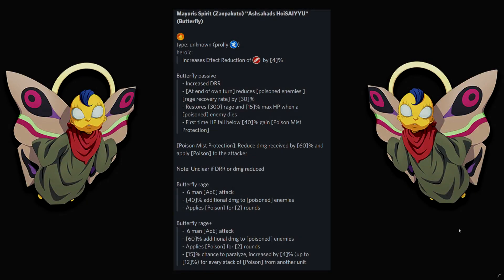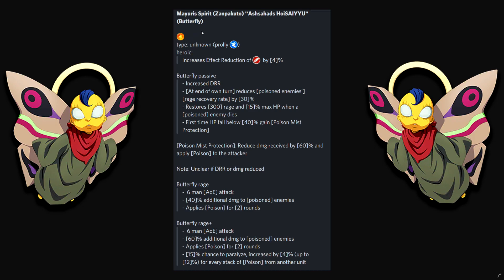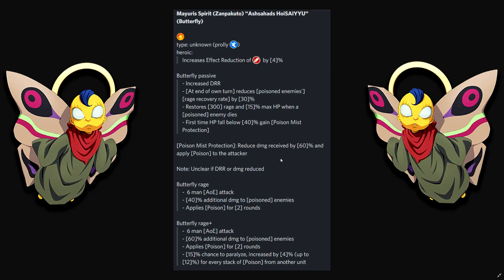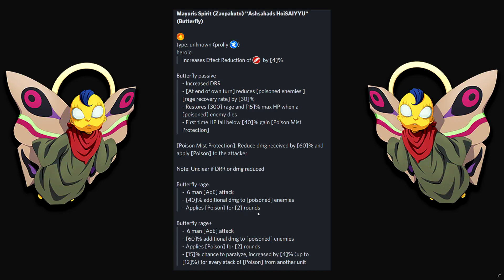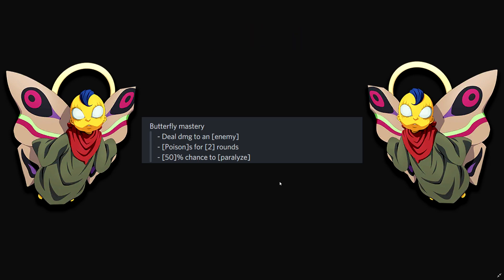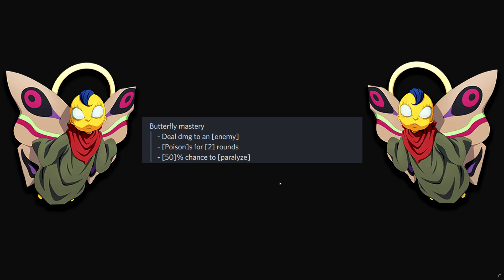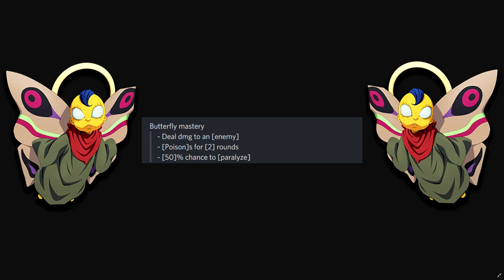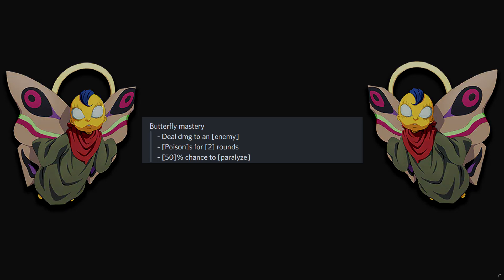Ashisogi Jizō (Zanpakutō spirit) Overview